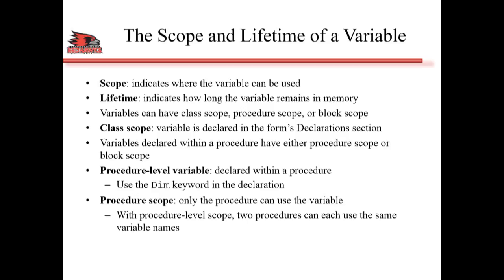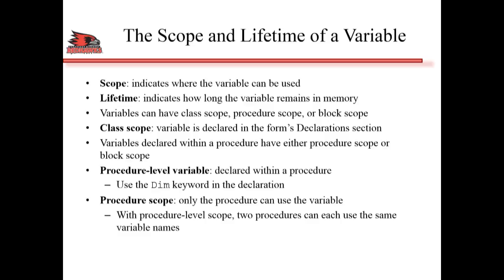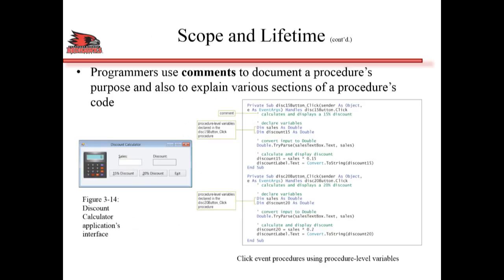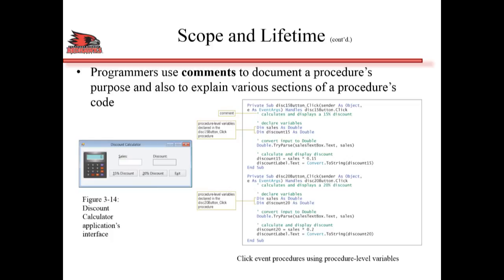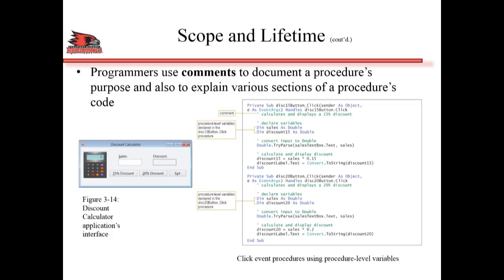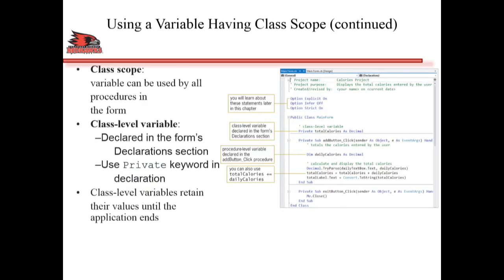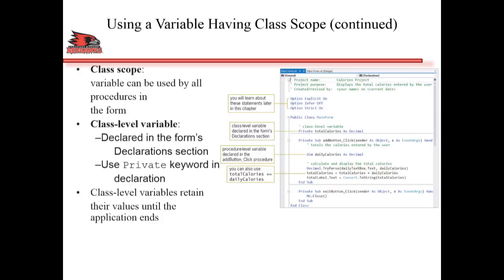Lecture 3 part7 scope and lifetime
A brief discussion of the scope and lifetime of a variable